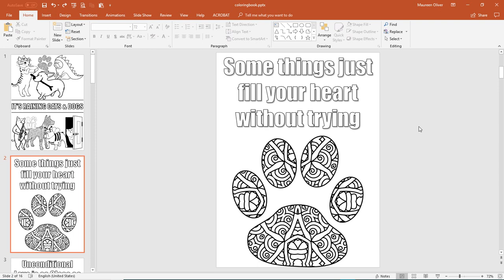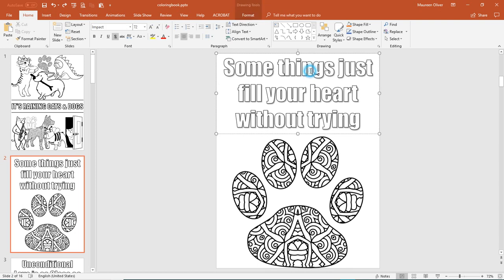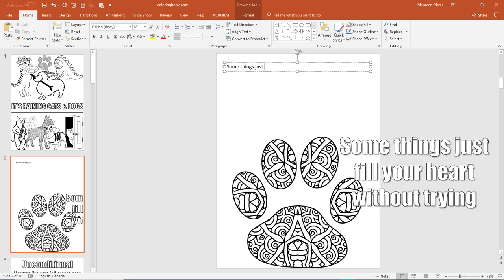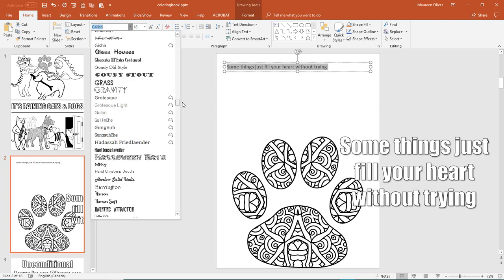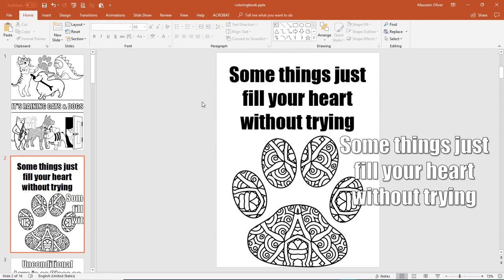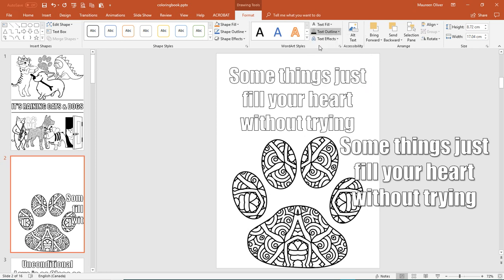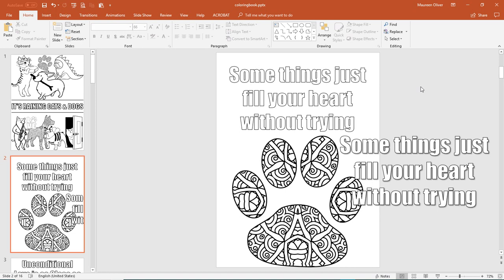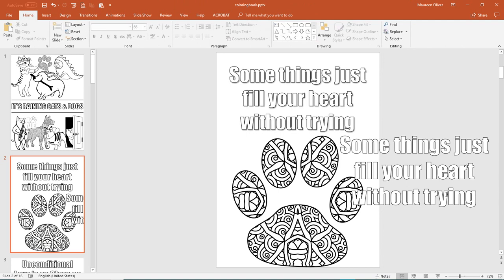How To Create Outlined Text in Powerpoint for Coloring in.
Create outlined text in your Journals and Coloring Books in Powerpoint